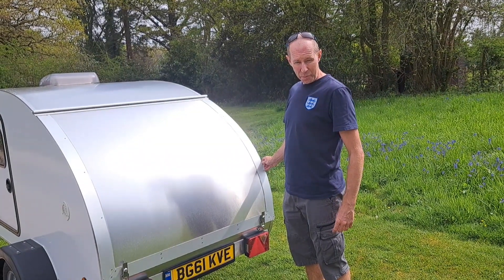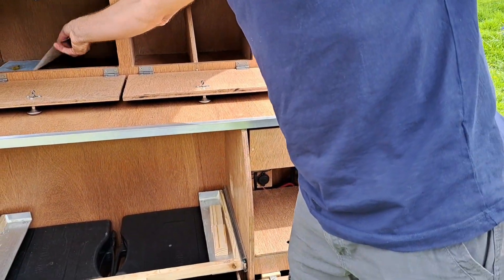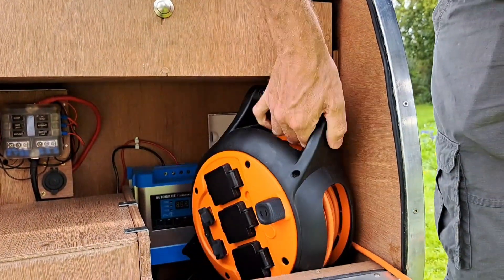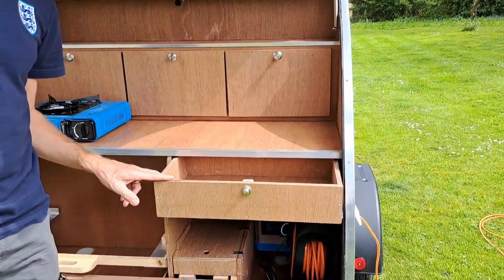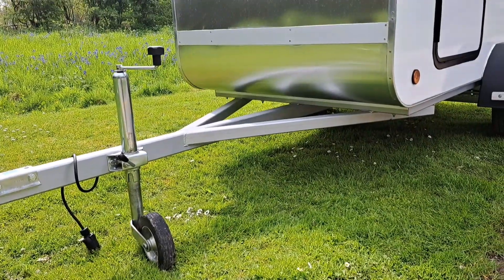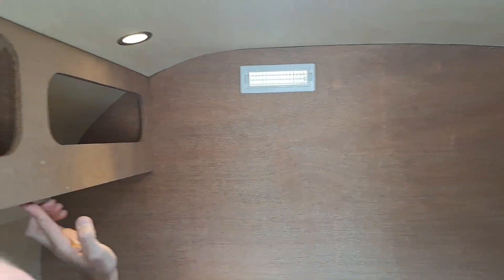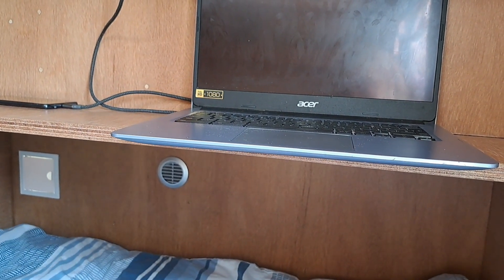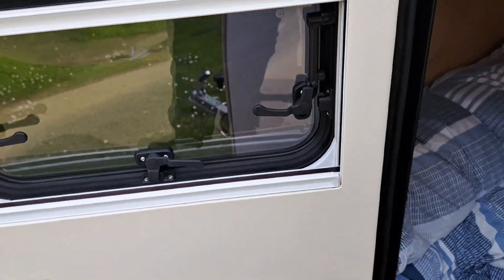Teardrop Trailer for sale SOLD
New Teardrop Trailer for sale in West Sussex UK NOW SOLD
Insulated floor and ceiling, kitchen area electric hookup with 12v leisure battery, mains charger. USB sockets  led lights, space for fridge or microwave IVA certified.
MESSAGE ME IF YOU WANT ONE BUILT TO ORDER prices starting from £4950 with a deposit up front.